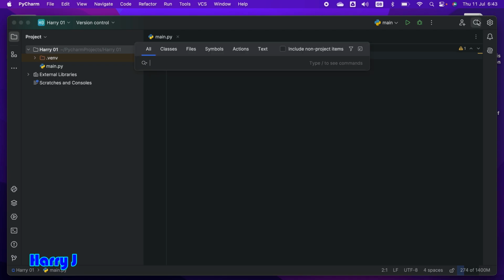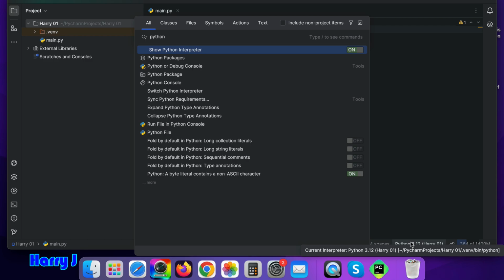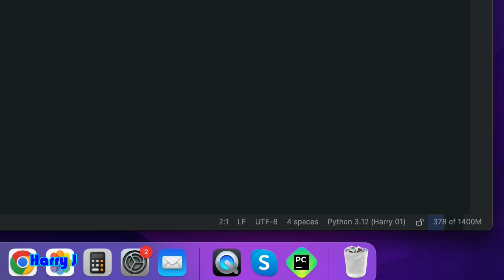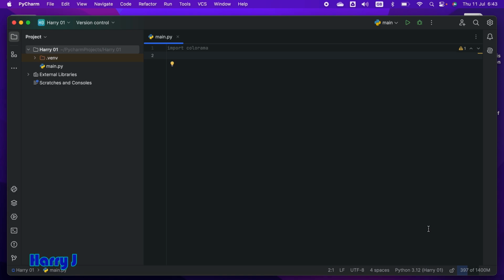How to Fix Python Interpreter Not Appearing in PyCharm